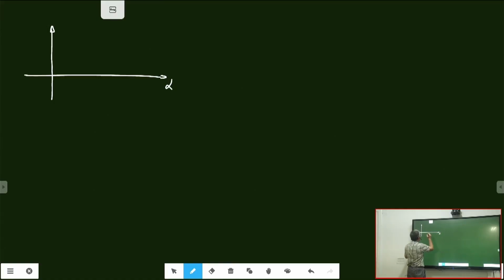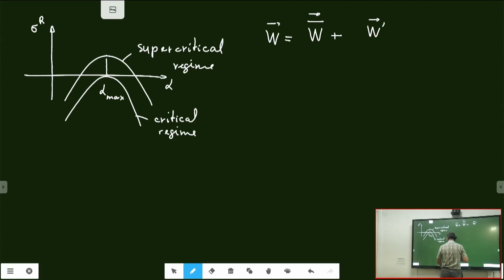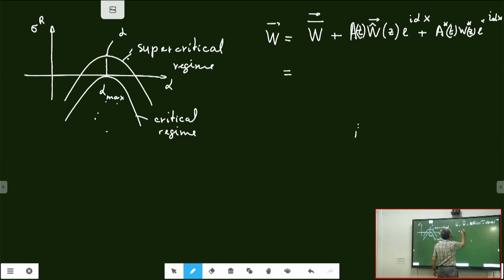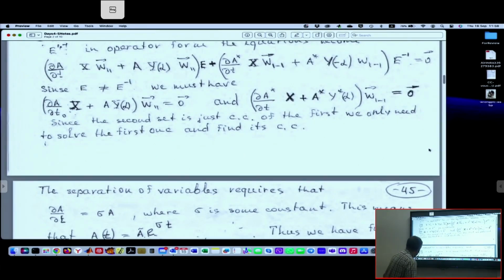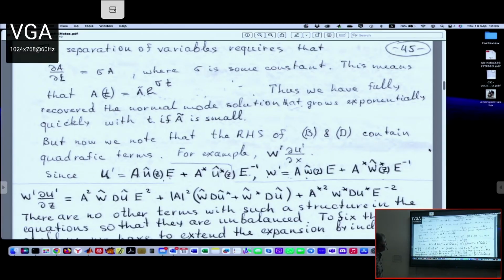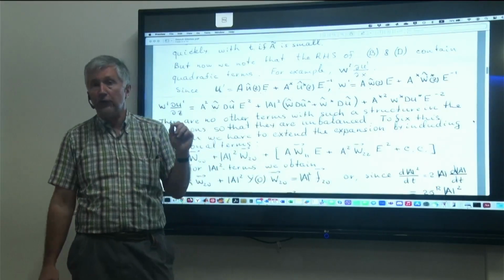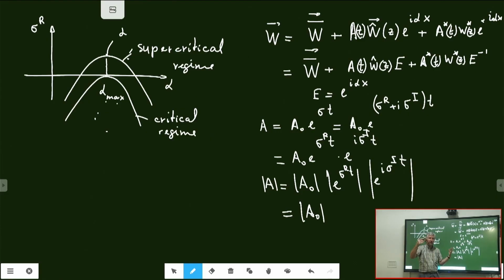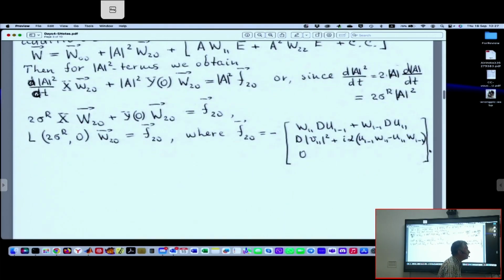13. L13 Introduction to weakly nonlinear temporal stability analysis